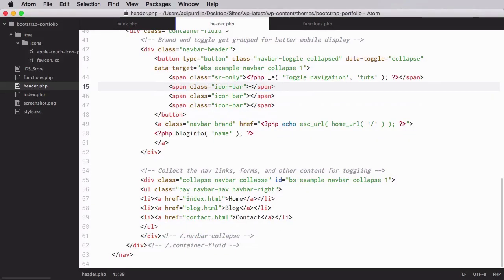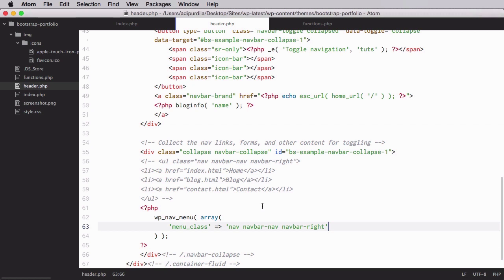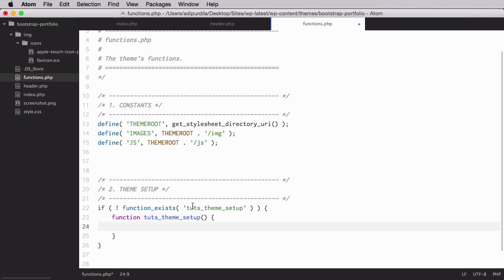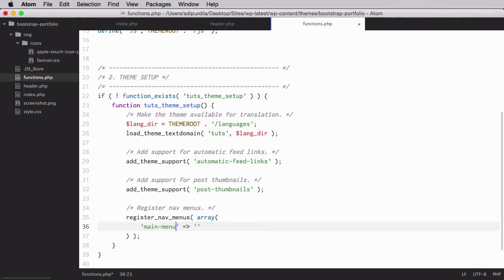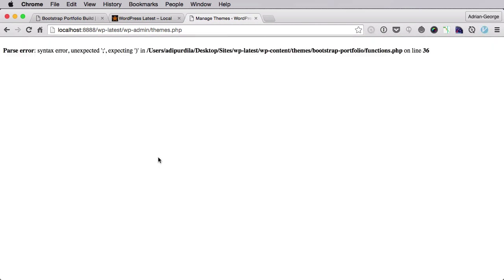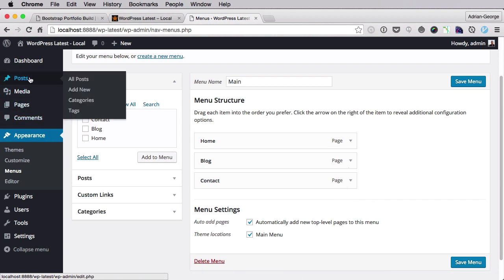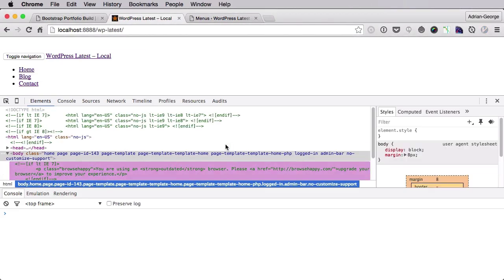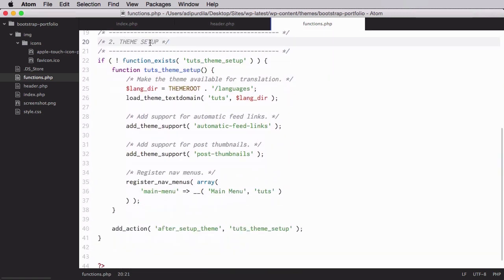0203 Completing the Page Header